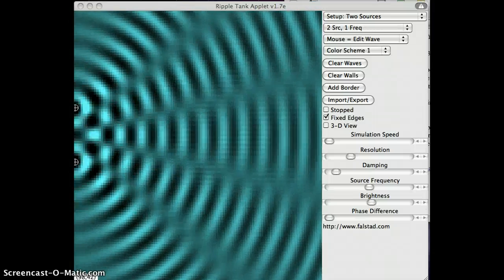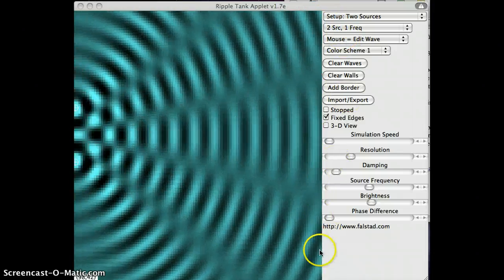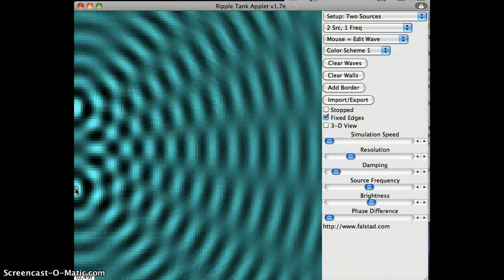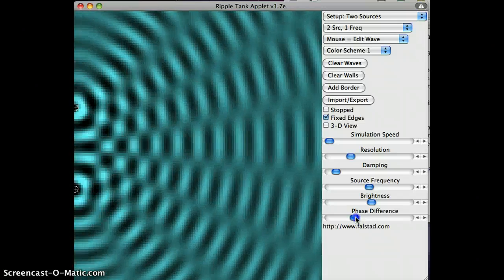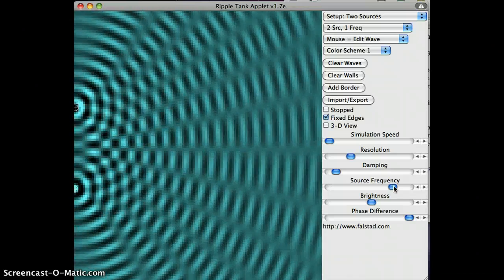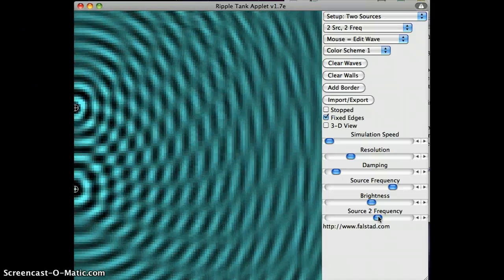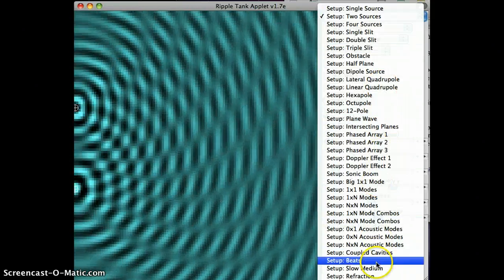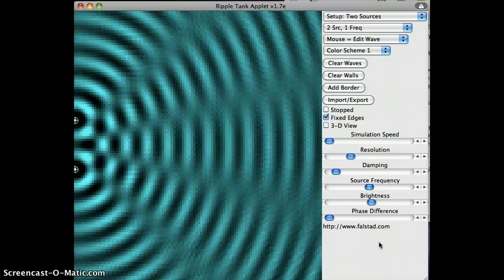Ripple tank simulation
Great simulation for exploring wave dynamics.